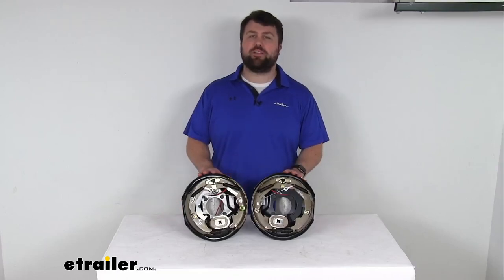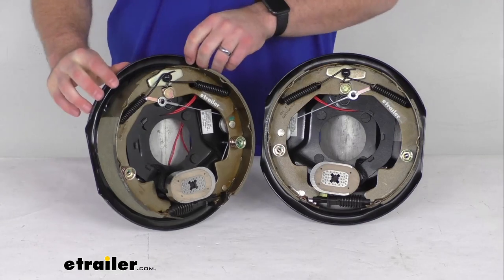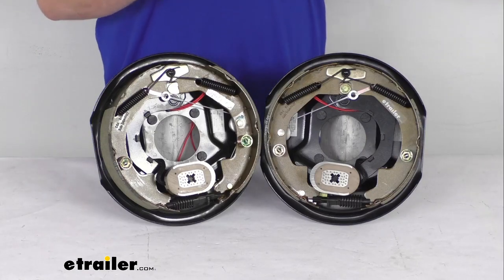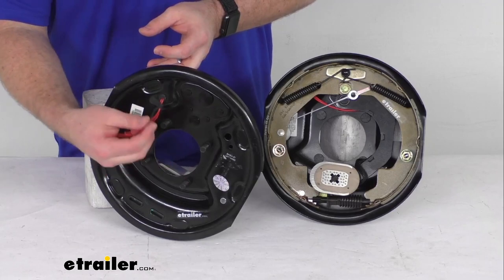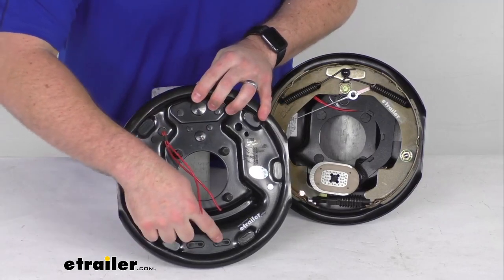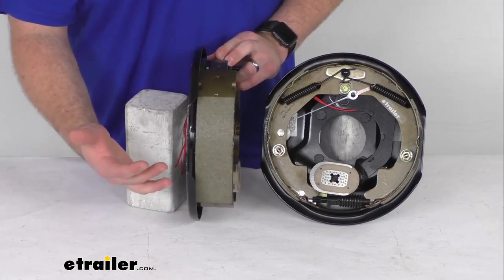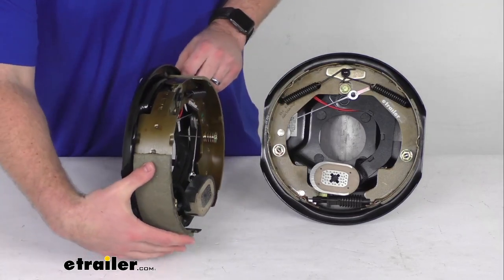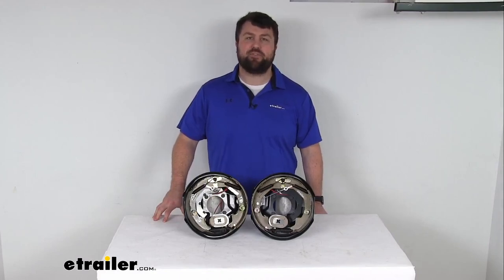etrailer | Lippert Electric Trailer Brakes Feature Review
Hi there, I'm Michael with etrailer.com.  Today we're gonna take a quick look at this Lippert Self-adjusting Electric Trailer Brake Kit.  This kit is going to provide the driver's side and passenger side electric trailer brake assemblies for a 4,400 pound capacity axle.  These are 10 inches in diameter by two and a quarter inch wide, so these are going to work for most standard hub and drum assemblies, including the Lippert.  These will work for wheels that are 13 inches to 15 inches in size.  And they do have the four bolt brake flange configuration so they are going to be very easy to mount onto your axles with that four bolt brake flange.

This is going to require hardware to get it installed and that hardware is not included but we do have it available here at our website here at etrailer.com.  So if you're not familiar electric brakes are going to be much easier to get installed and they do offer more user control than your hydraulic brakes because you don't have to worry about a brake actuator or brake lines.  These are going to only require an electric brake controller, which we do sell separately here at our website as well.  They have these two wires here on the back side.  One is going to a ground, the other is gonna go to your brake feed for power.

They're both red and you can use either wire for either function so you don't have to worry about getting those mixed up.  These assemblies are self-adjusting and you can tell that because we've got the wire here that's going down to our lever, down by our adjuster and that's going to make sure that our brakes adjust as we're braking, to deliver optimum performance and braking power.  You don't need to manually adjust them after the initial setup.  There is access holes on each assembly down here and that's going to allow you to get them adjusted for that initial adjustment.  And then those included plugs will cover up those access holes so we don't have to worry about dirt and grind getting on our assemblies or on our shoes.

So these brakes are lined with automatic- automotive grade friction material.  This friction material is fully bonded to the shoe, it's not riveted, so it's going to give you a much longer life and more braking torque.  If you are going to install these and you've lost the tag on there, that tells you which side is which.  The easy way to tell which assembly is your driver's side and which is your passenger side is to look at the length of the pad on the shoe.  The shorter pad is always going to be your primary shoe and your primary shoe will always face the front of your trailer.

And so that will tell you that this is the driver's side and that is the passenger side.  So, handy little tip there if you are going to install them and you are trying to figure out which one is which.  But if you are looking to switch out your electric trailer brakes these are gonna be a great option for you.  And that completes our look for today.